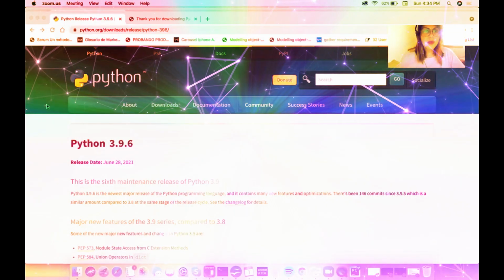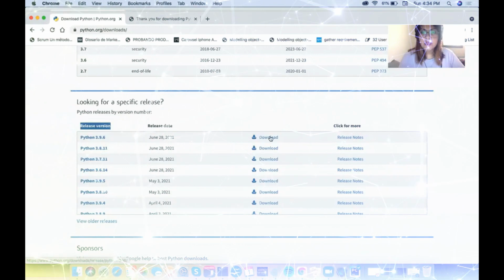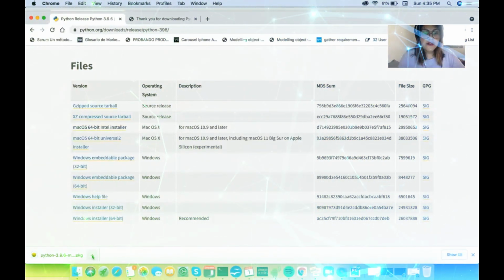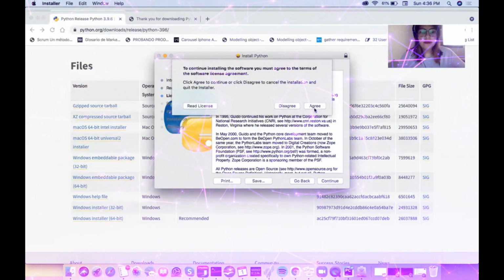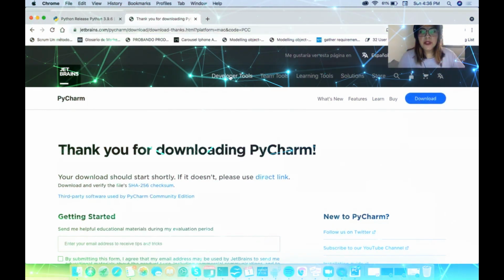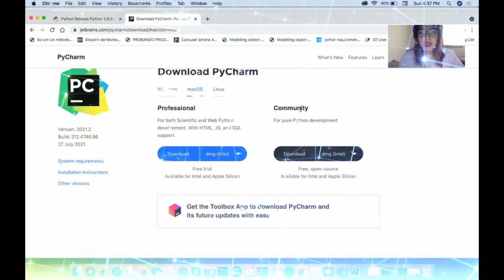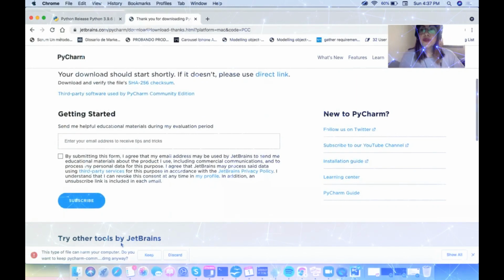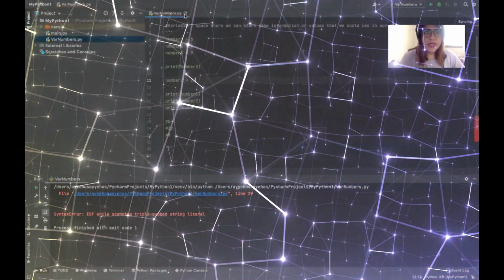Python: Installing Basic Tools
-Where and How to Download and Install Python ( Select OS & bits)
-Where and How to Download and Install PyCharm Text Editor.